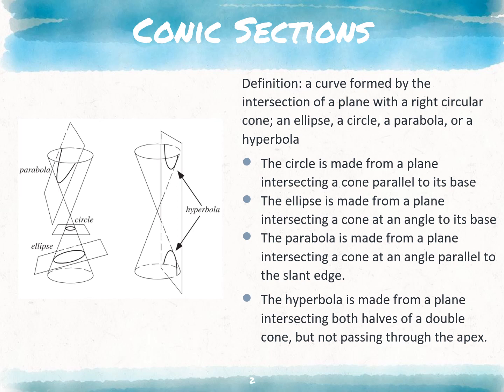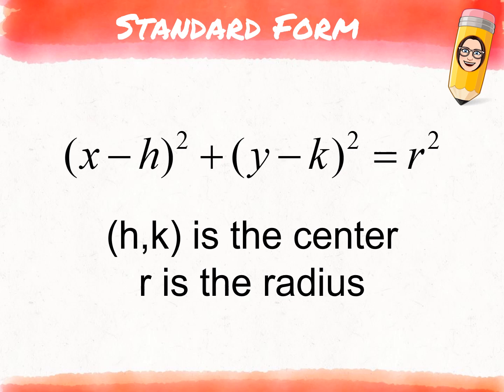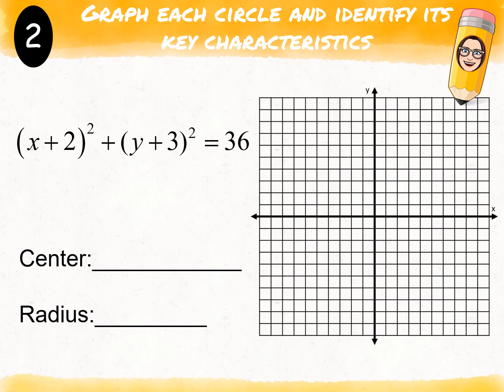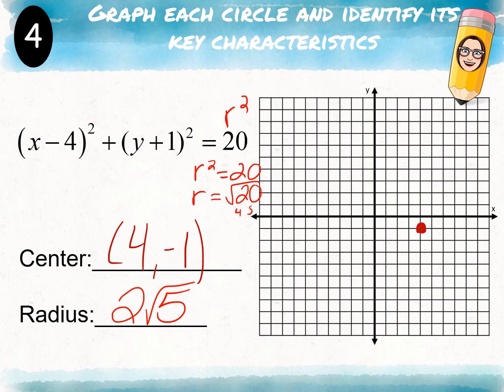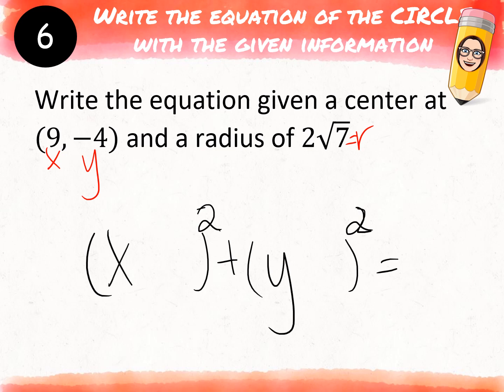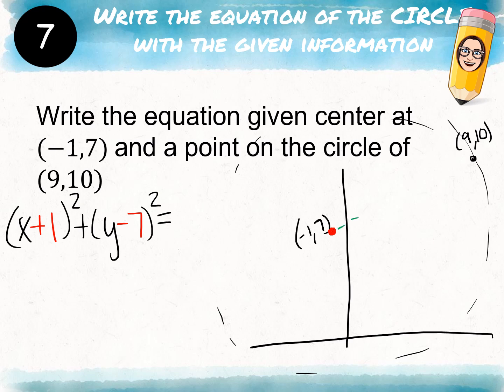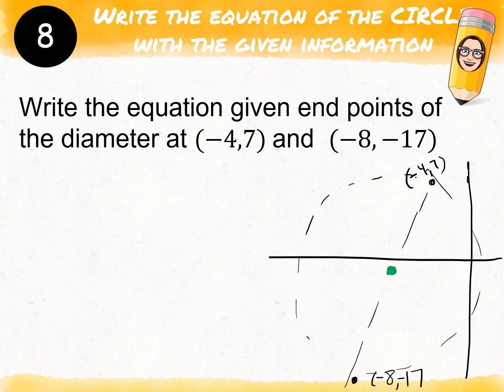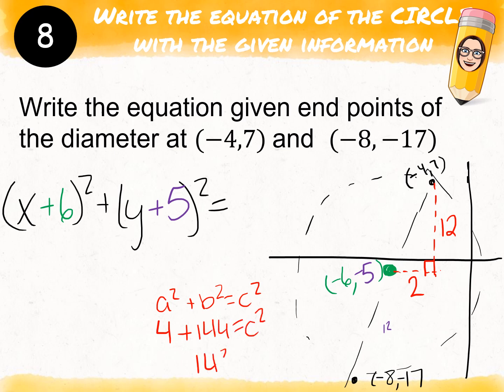Conics - Graphing & Writing Circle Equations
Let's explore conic sections, specifically how to graph and write equations of circles